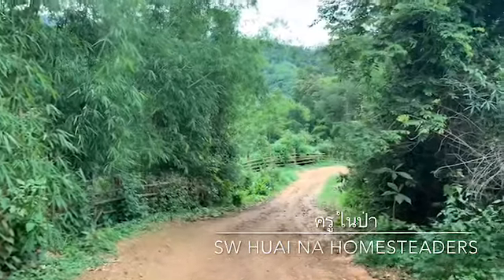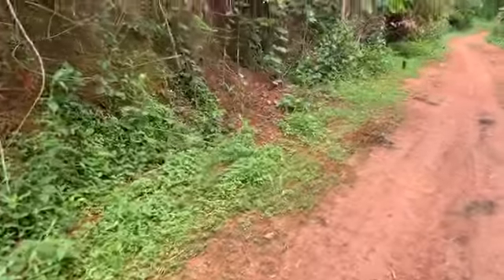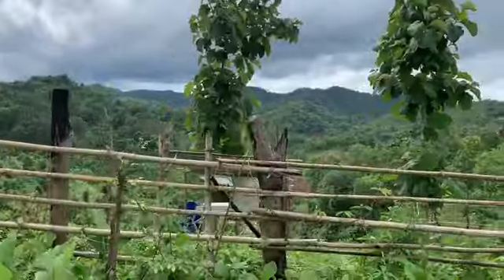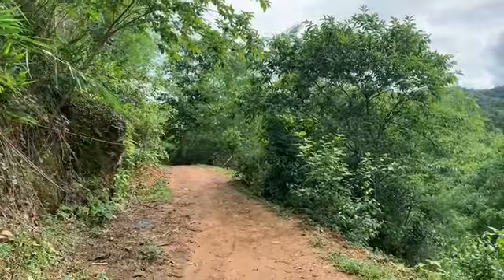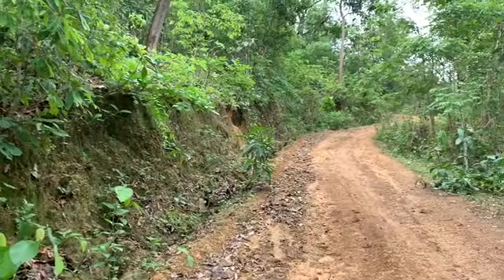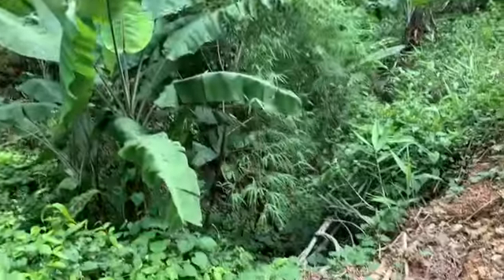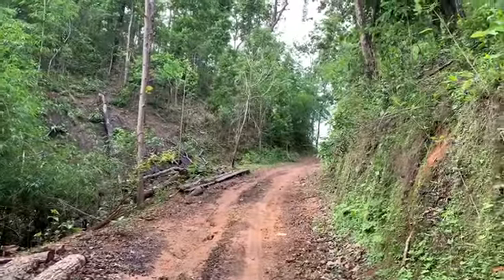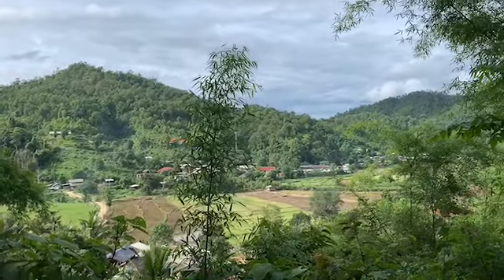ครูในป่า SW Huai Na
Visit to homesteaders